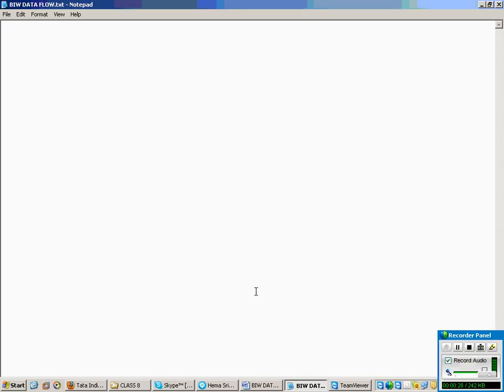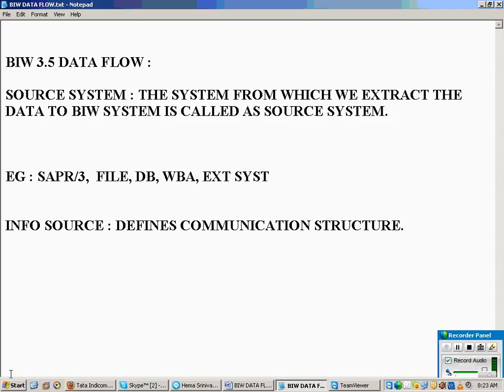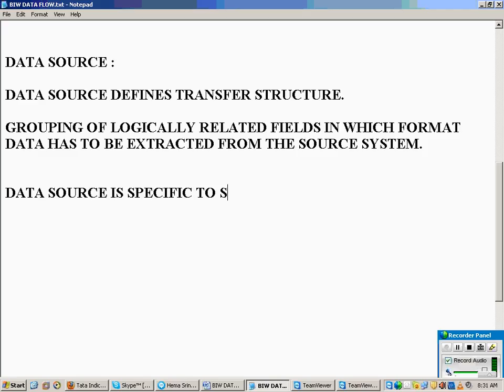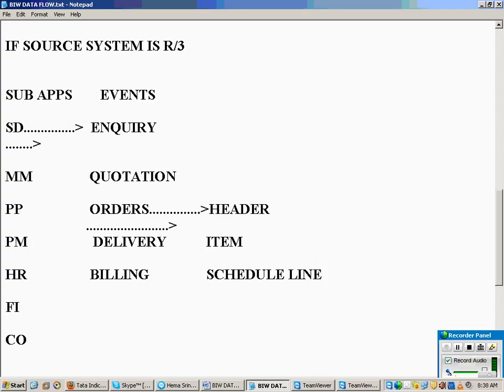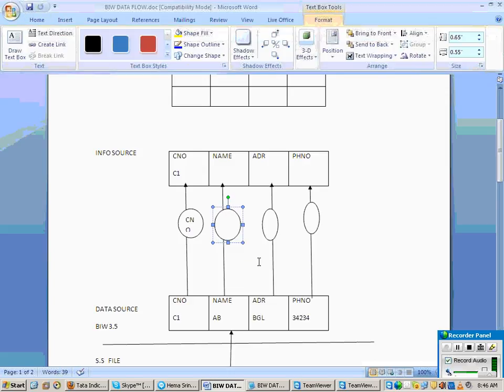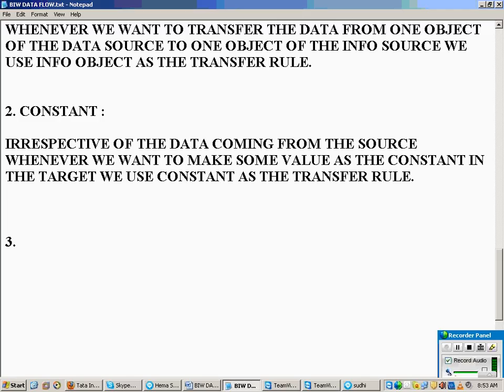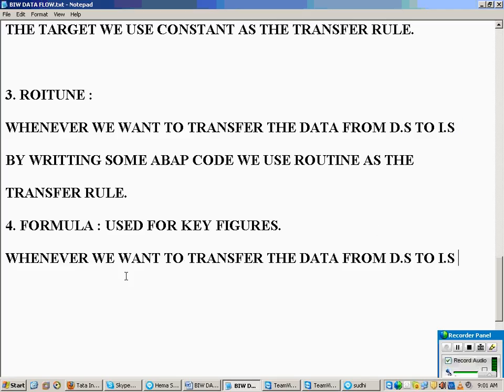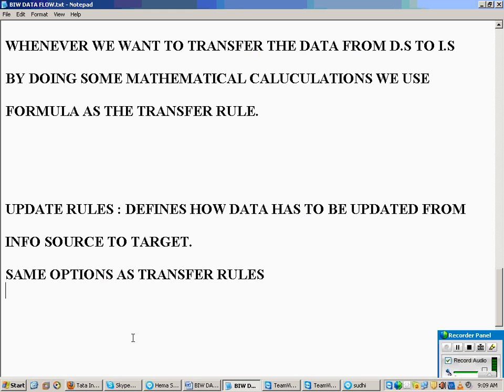CLASS 9 BIW DATA FLOW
BIW DATA FLOW1